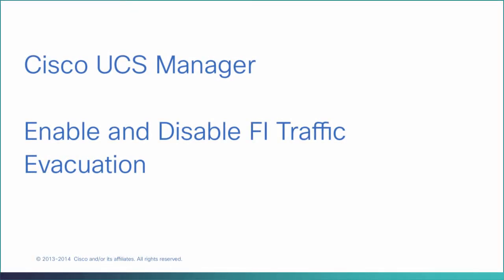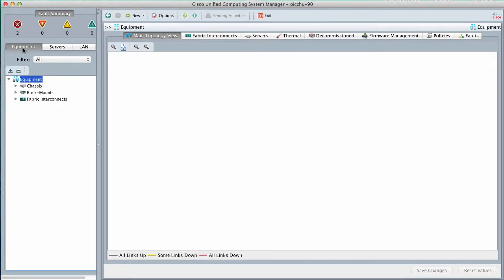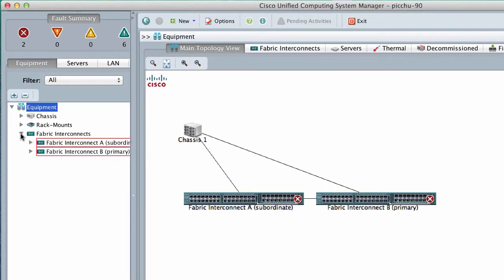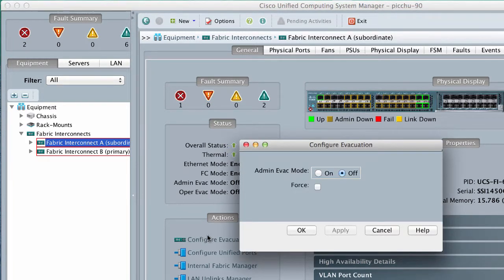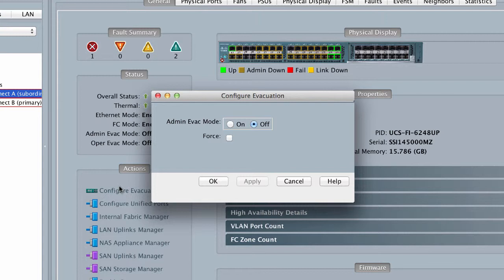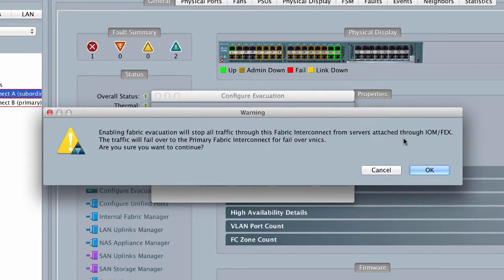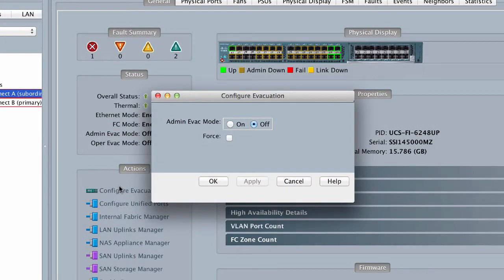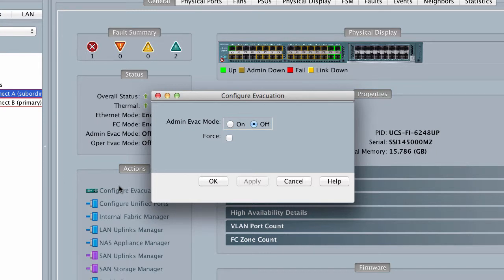Cisco UCS Manager - Enable and Disable FI Traffic Evacuation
Walks through the process of enabling and disabling FI fabric evacuation.